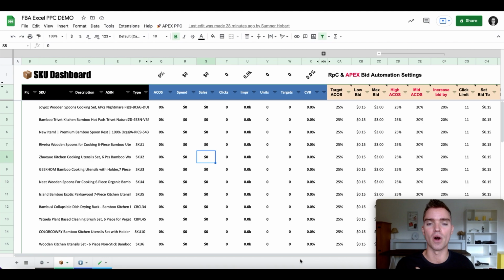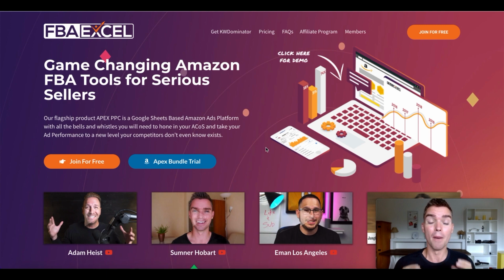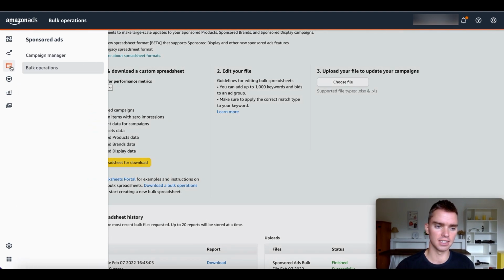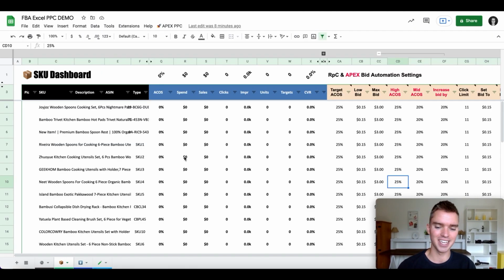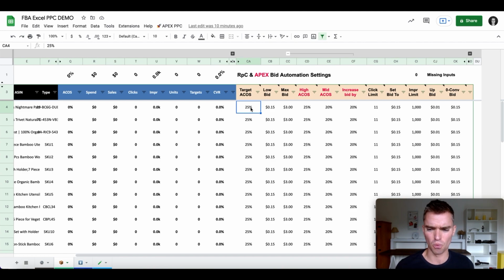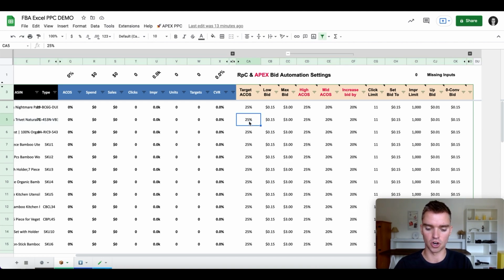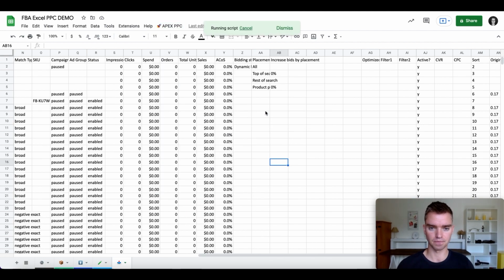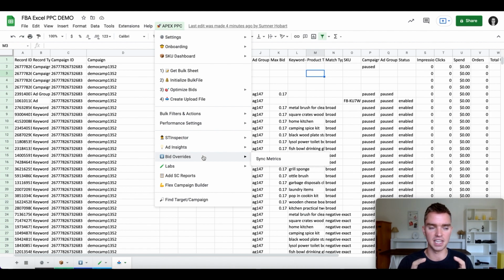Top Amazon PPC Tool (TUTORIAL)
Save HOURS every week and lower your ACOS with this TOP Amazon PPC tool by FBA Excel.